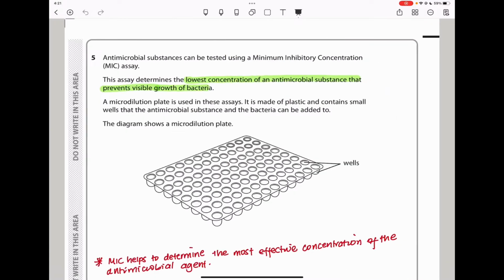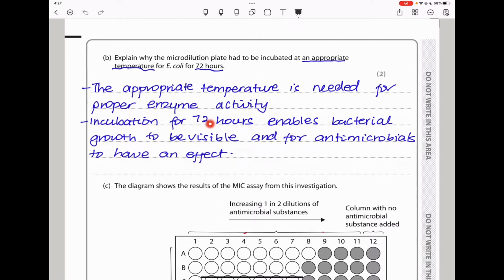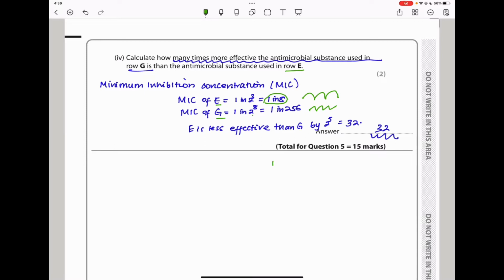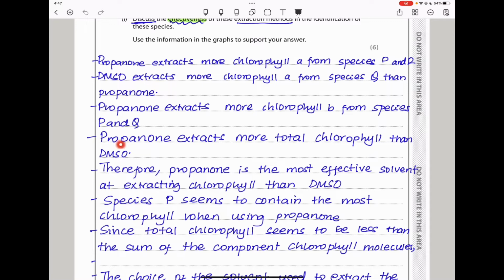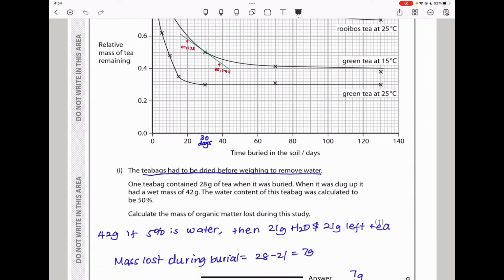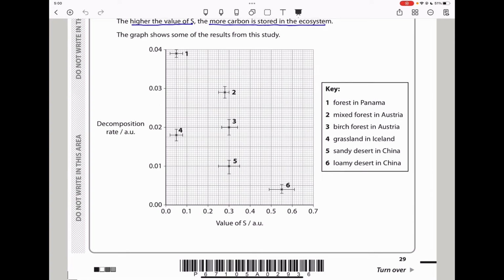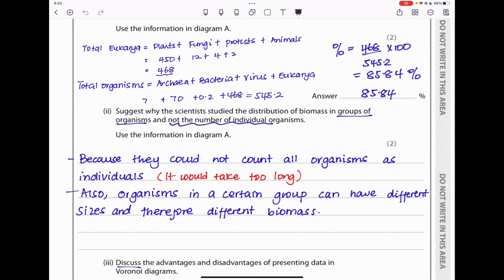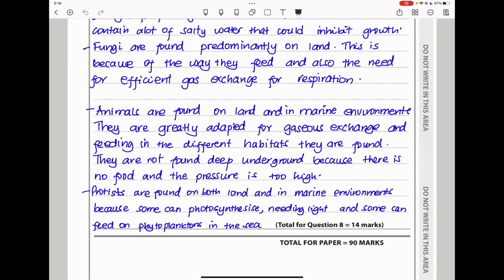Pearson Edexcel International A level biology unit 4 October 2021. Part 2 of 2